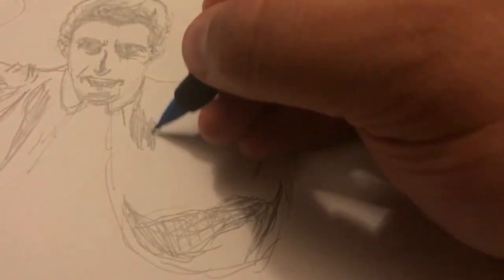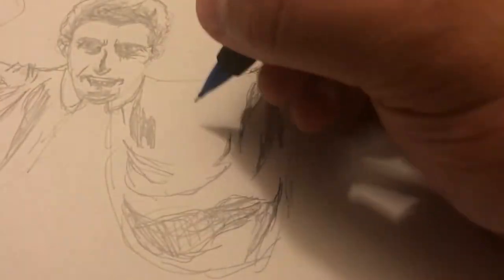The Crypt Of The Unknown - Drawing Session 1 - Dracula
Stefan JD brings his artistic talents to video form by showcasing the development of his rendition of Dracula. For more of his artwork, check out his instagram account

Let us know what you think of this video and whether or not you'd like to see more of this material!